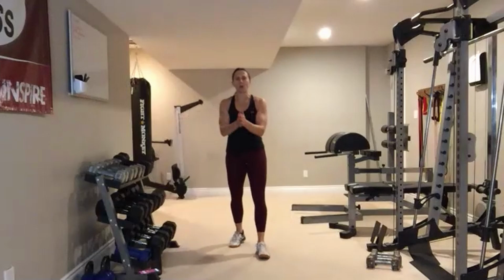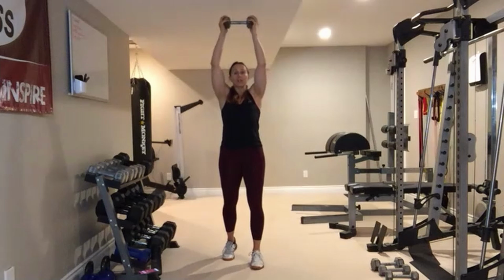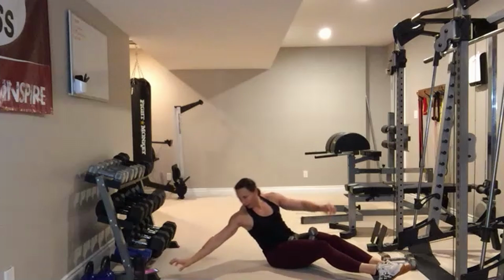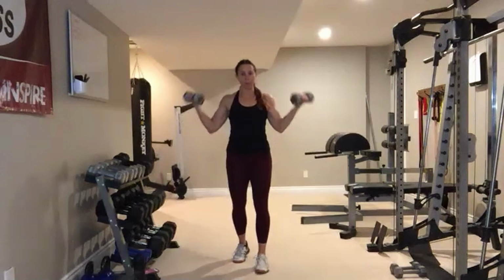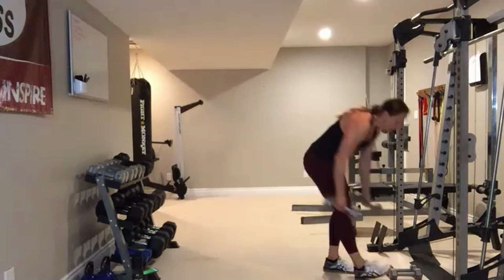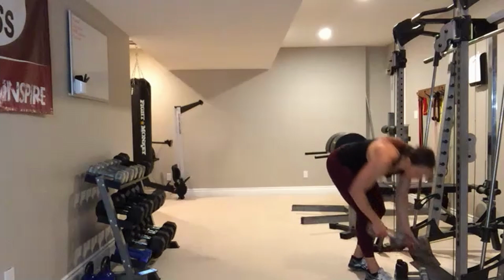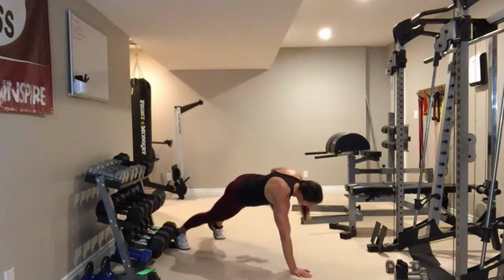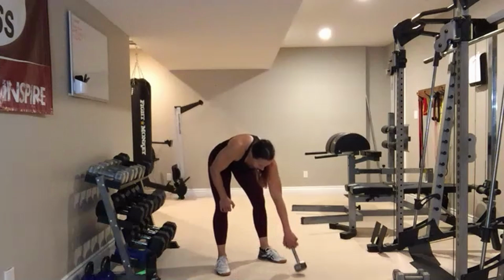Arm day workout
Nothing but arms  - biceps, triceps and shoulders.
You will need DB for front and lateral raises, overhead tricep extensions, overhead presses, tricep kickbacks, various bicep curls, and DB punches.

Go grab your mat, water bottle and weights and lets get started!

Show some love and LIKE this video!

Looking for meal plans to take your fitness journey to the next level, check out my 6 week program, 10 day program or my 30 day plant based program